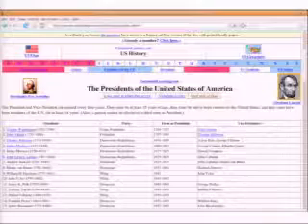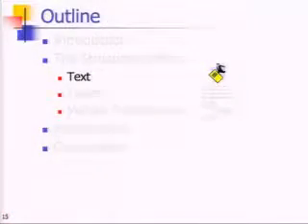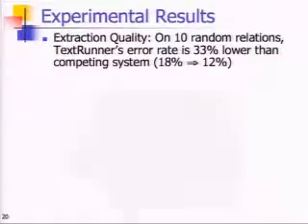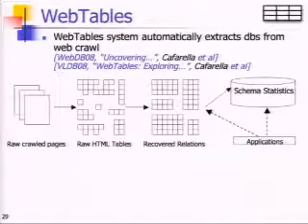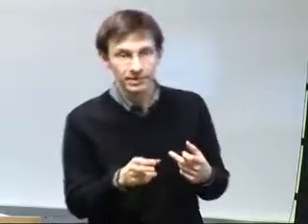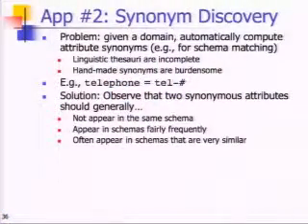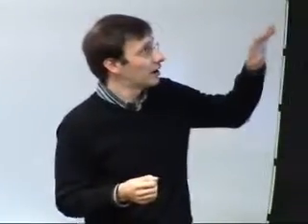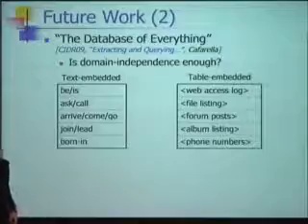Extracting and Managing Structured Web Data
Most models of the Web consist of a graph of linked pages, in which each page is a simple unstructured text document.  But in fact, Web pages often contain structured data embedded in natural language text, HTML tables, and other forms.  (For example, a Web page about cars might contain a small list of car makes, models, and years.)  This structured data exists in plain sight for Web users, but is ignored by traditional search engines and other database systems.  Thus, even though the Web is one of the largest and most interesting datasets available, a huge portion of it cannot be queried or manipulated in any practical way.    In this talk, I will discuss three systems that extract and manage Web data.  The TextRunner system operates over natural language text and generates n-ary facts.  (For example, a biographical page about Albert Einstein might yield the 3-element fact [Einstein/was-born-in/1875].)  The WebTables system extracts relational databases from raw HTML tables (finding more than 125 million high-quality databases from a single Web crawl).  WebTables also offers several novel applications built on top of the extract data, such as a structured-data search engine and an autocomplete tool for database schema designers.  Finally, the Octopus system allows a user to construct a clean novel database out of data embedded in potentially dozens of different source pages, using just two or three simple commands.